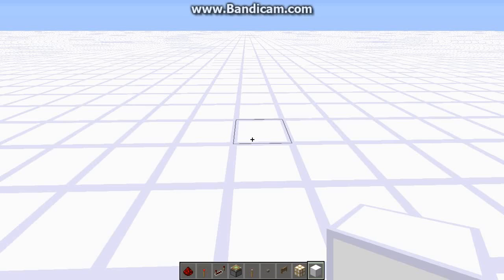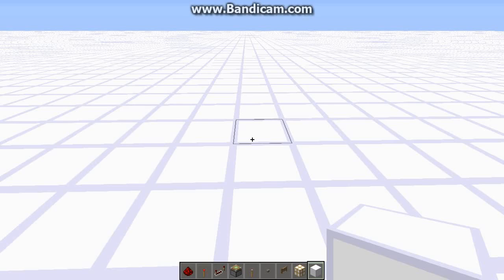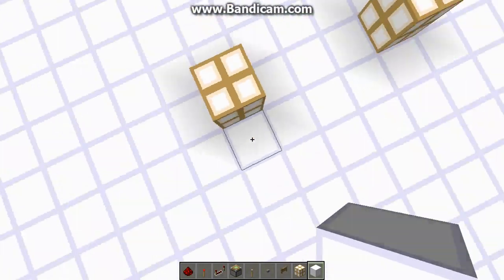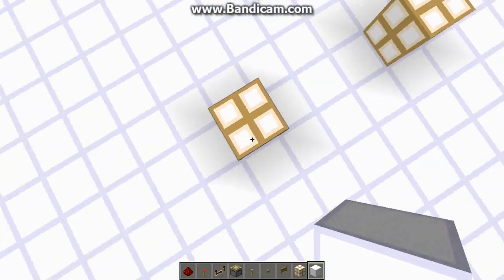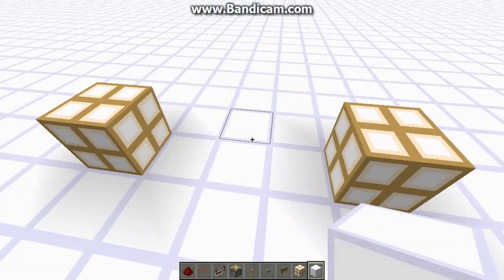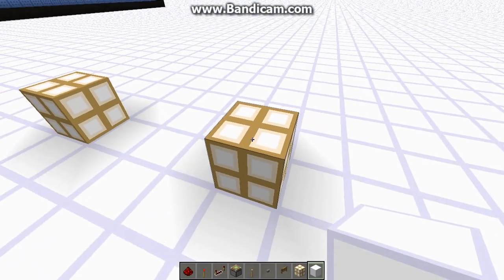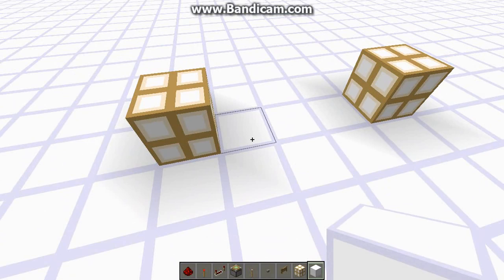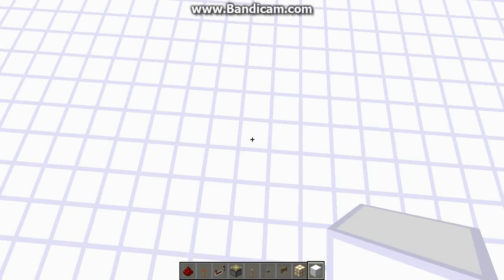Advanced Redstone Computer Tutorial ?: ALU design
This video simply talks about what a good ALU design is and how we implement it